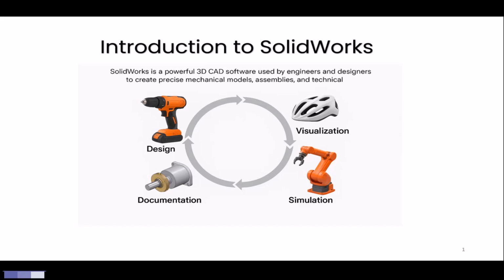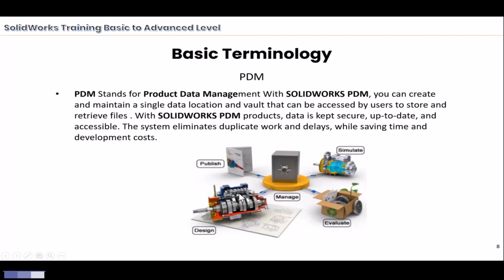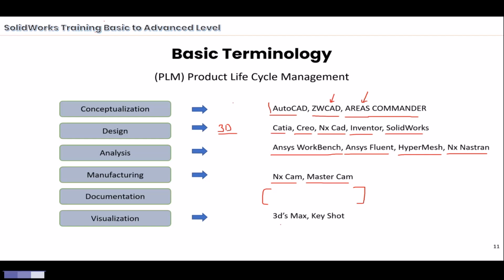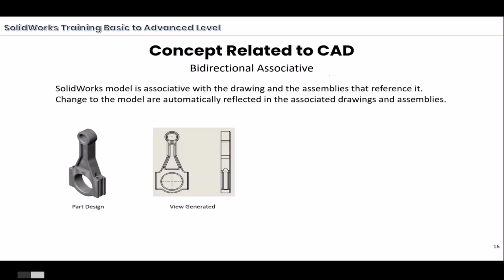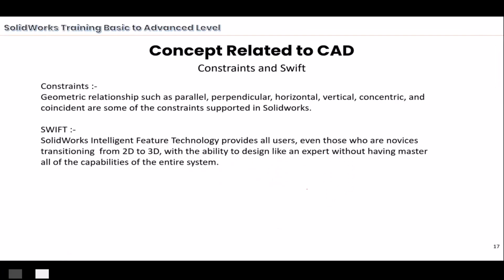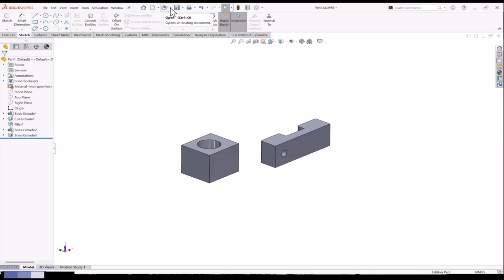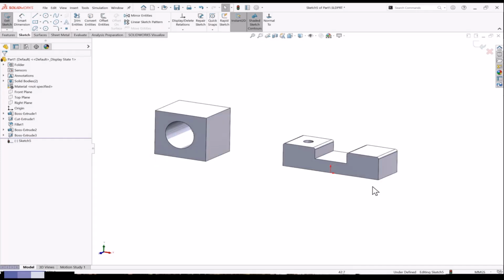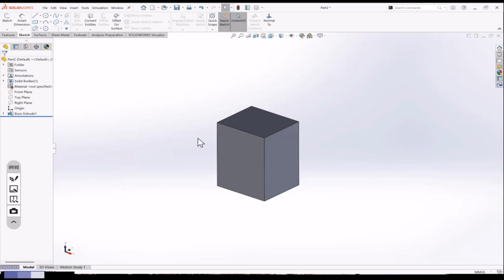SolidWorks Interface Explained | Complete Beginner Guide to the GUI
In this SolidWorks training session, we cover the complete introduction to SolidWorks along with a detailed walkthrough of the Graphical User Interface (GUI). This session is designed for beginners, students, and professionals who want to build a strong foundation in CAD design using SolidWorks.

🧠 Topics Covered:
✅ Introduction to SolidWorks
✅ Understanding the Graphical User Interface (GUI)
✅ Basics of SolidWorks for New Users
✅ Feature-Based Modelling Concepts
✅ Parametric Modelling Fundamentals
✅ Bi-Directional Associativity Explained
✅ Core CAD, CAM, CAE Concepts
✅ Introduction to PDM (Product Data Management)
✅ PLM (Product Lifecycle Management) in Design
✅ Understanding Swift Features & Constraints in Design